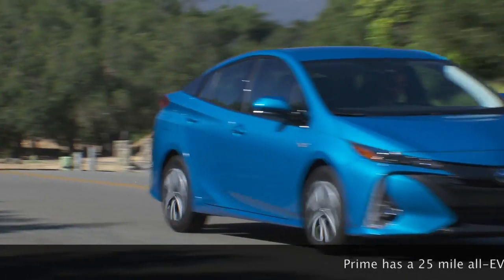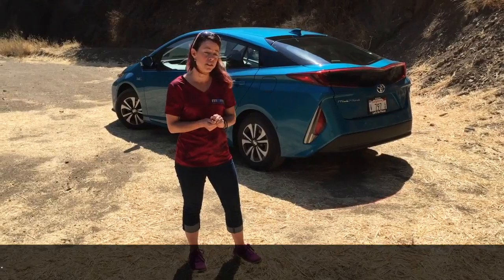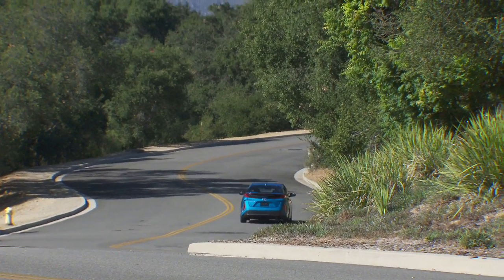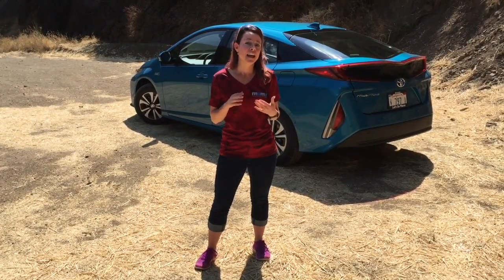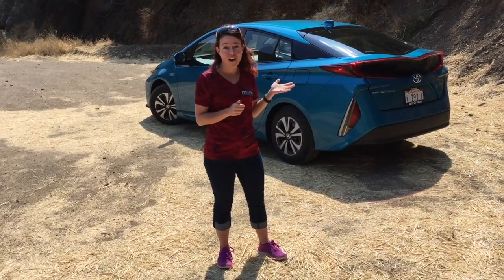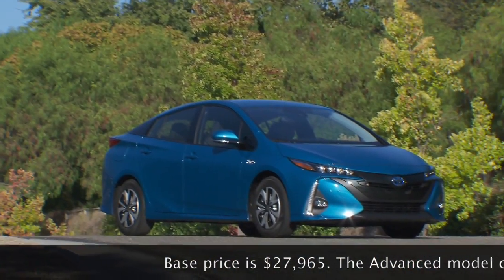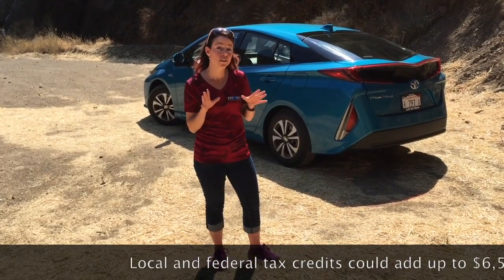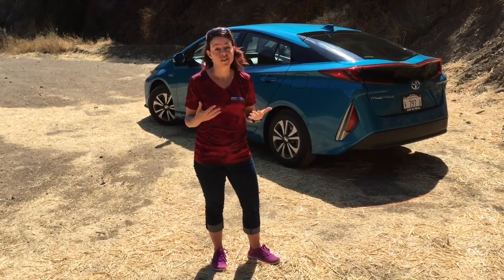2017 Toyota Prius Prime [First Look]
Quick take of the 2017 Toyota Prius Prime plug-in hybrid at the press preview in Ojai, CA.